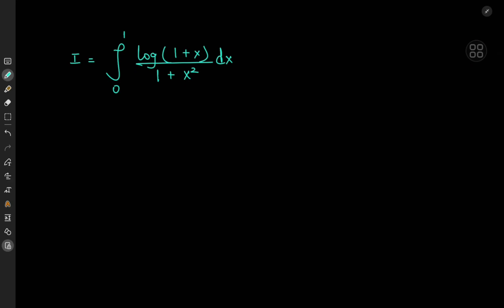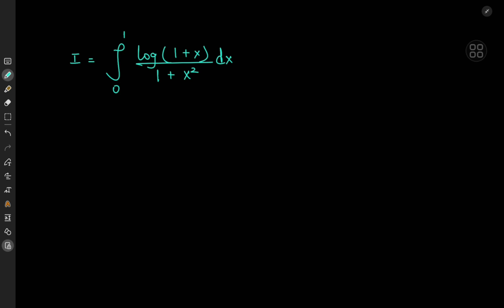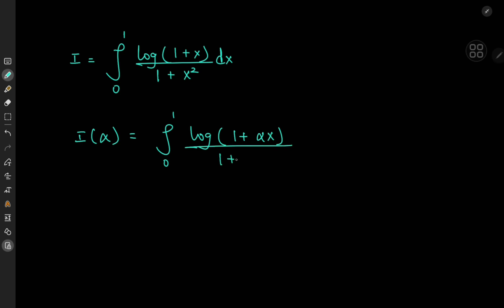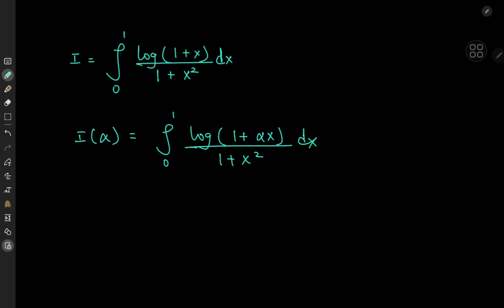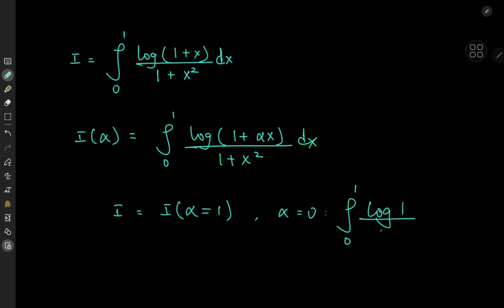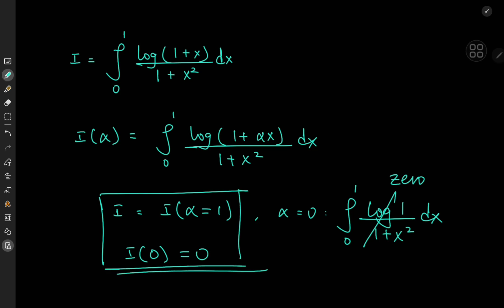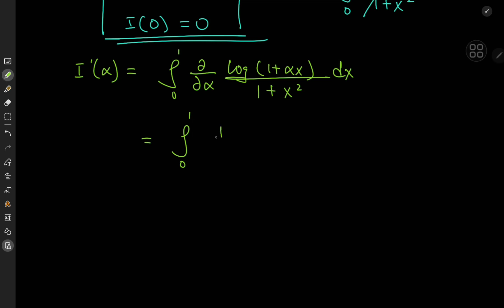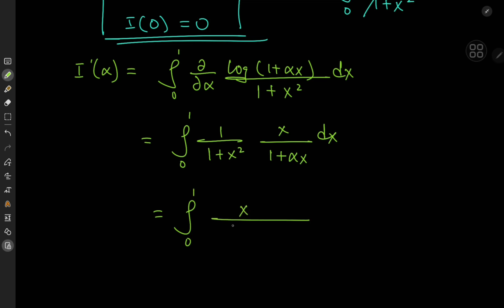This integral taught me Feynman's technique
This is an integral from the 2005 Putnam exam. It's the first integral I had ever solved using Feynman's trick of differentiating under the integral sign and I think it's one of the best examples on how to apply the technique.